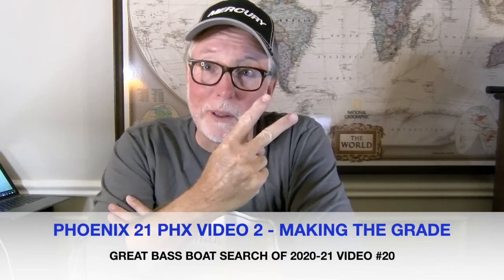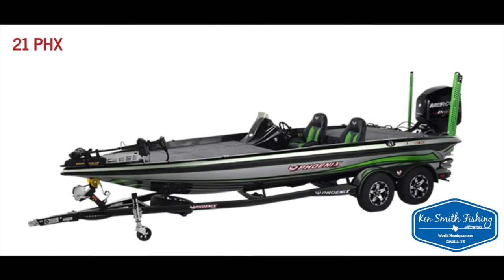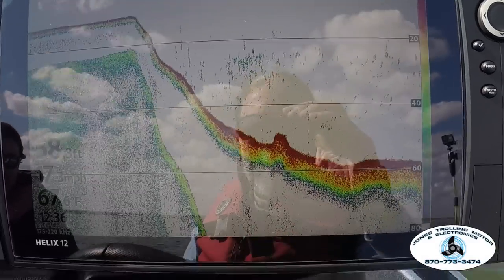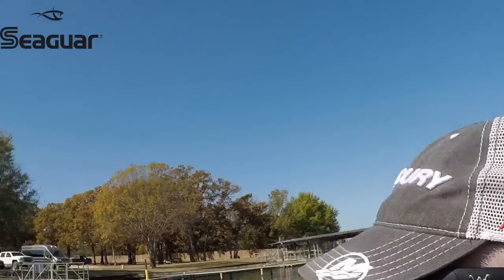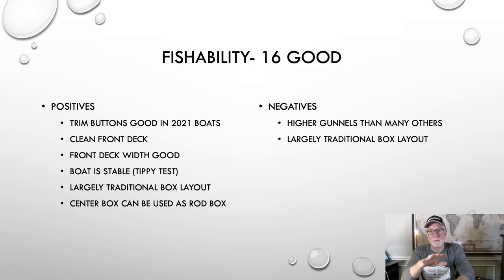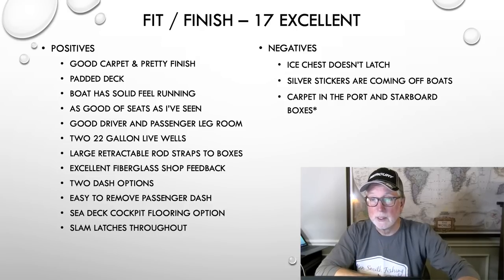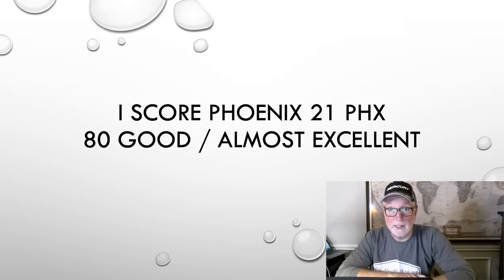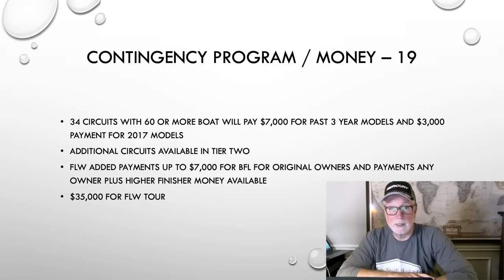Phoenix 21 PHX Vid 2 Great Bass Boat Search of 2020-21 Video 20 in the Series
If you need to do a little Christmas shopping and are willing to help support Ken Smith Fishing please use this Tackle Warehouse it doesn't add anything to the cost for you but supports our channel, thanks!

Today is part 2 of the Phoenix 21 PHX review, all part of the Great Bass Boat Search of 2020-21. This video series overall is titled Before You Buy a Bass Boat Watch this, in the series I walk you through me spending the day in a bunch of different boat brands and models through the fall of 2020 looking for my next boat. If you didn't see the first 12 videos you can go back and watch them first, (reviewed Bass Cat Puma Hybrid the boat with the Champion 203 style hull, a Charger 210 Elite, a Ranger 521C & 520L and a Caymas CX21 , a Vexus VX20 a Bullet 21 SDC, a Phoenix 921 a Blazer 650 Pro Tour).

Today we score the boat 1-20 in 5 different categories, Fishability, Performance, Amenities,  Fit & Finish and then a 5th catch all that includes feedback from friends that own them, trailer, options, feedback from fiberglass shops in Texas, Louisiana, Oklahoma and Texas asking them what they see as the best 3 boats, based upon construction, currently being built (since they see how we beat them up). And then we ask them which they see the most non-impact damage to the hulls with (least well built). Then for tournament anglers we include a 6th 20 point category looking to see who has the best contingency prize package available. Next up is a Phoenix!

Links from today's videos

Lasko 20" fan for drying boat

Weego 2500 Peak Amps Jump Box

Mercury Fury 3 blade 24 pitch…fastest on my boat